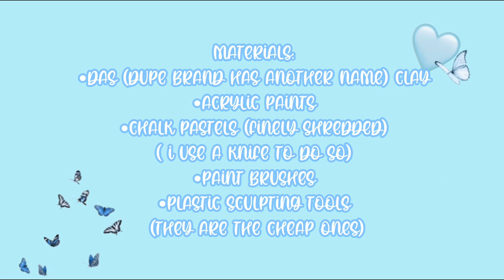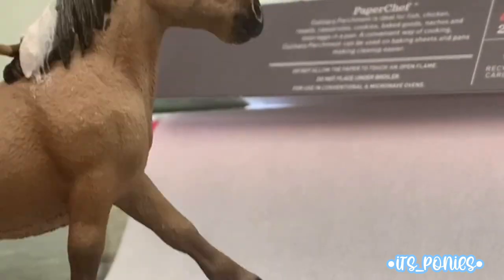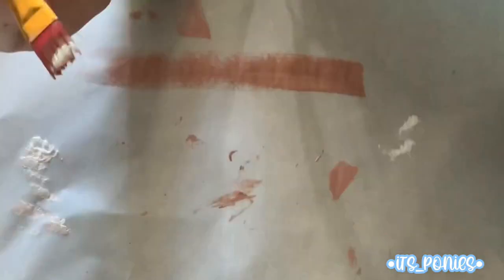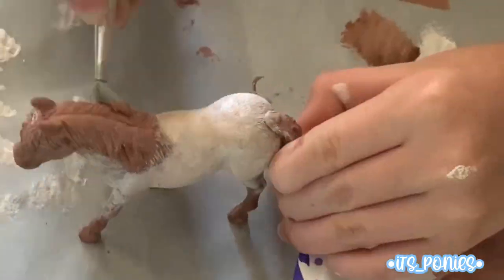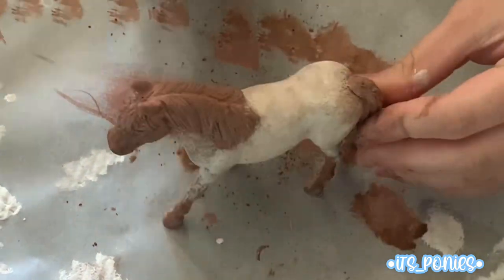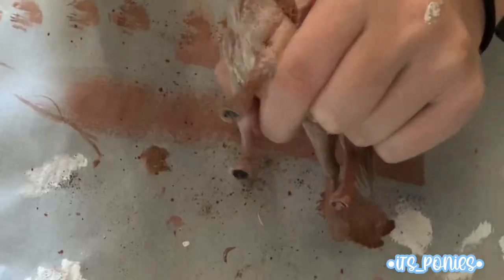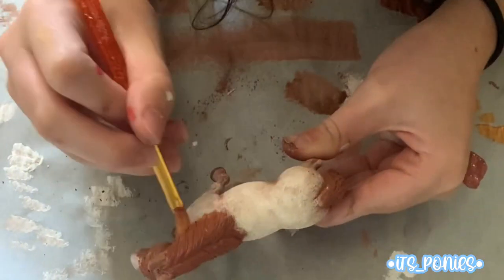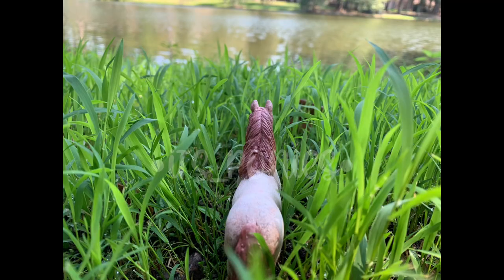Schleich repaint tutorial! |red roan|its_ponies| 300 sub special